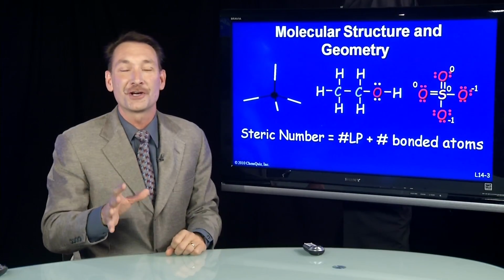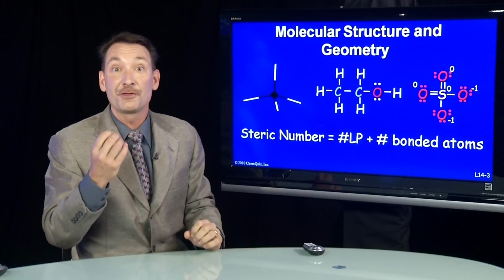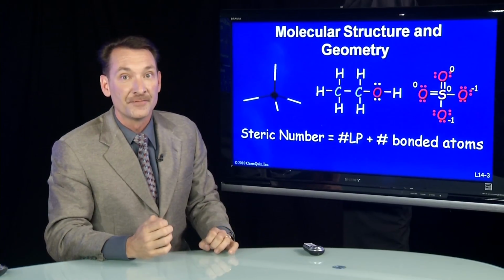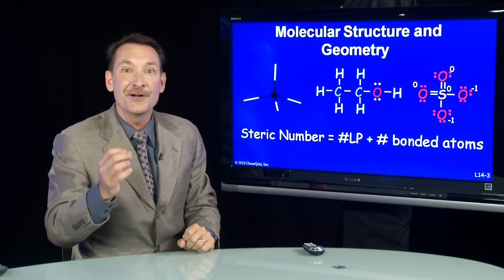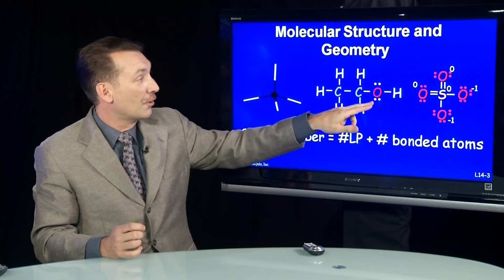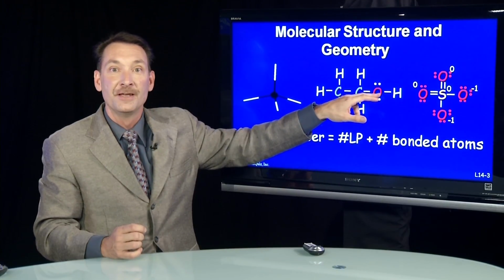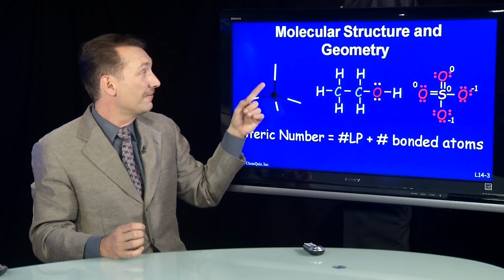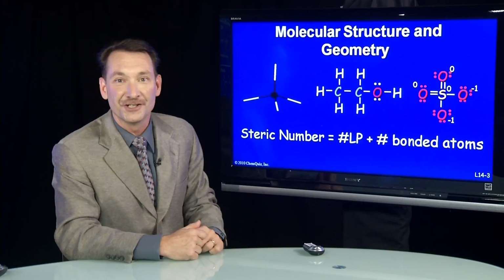Molecular Structure and Geometry. Echem L12, S01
Mark Kubinec discusses Molecular Structure and Geometry. Based upon the lectures of University of California Berkeley Professor Alexander Pines.